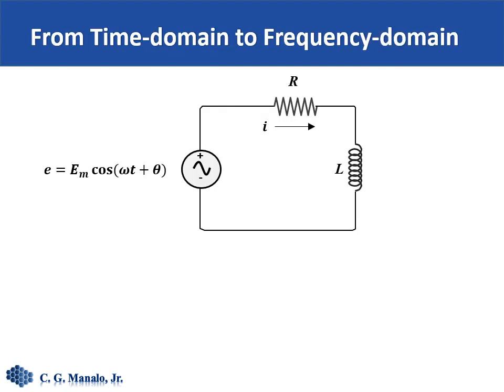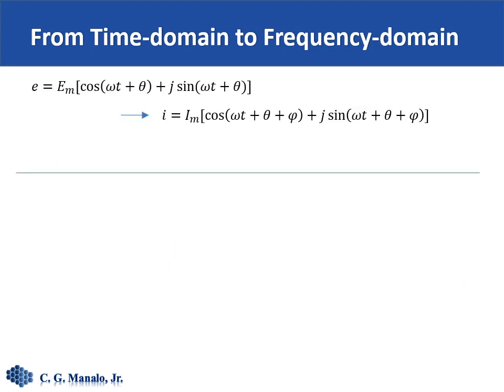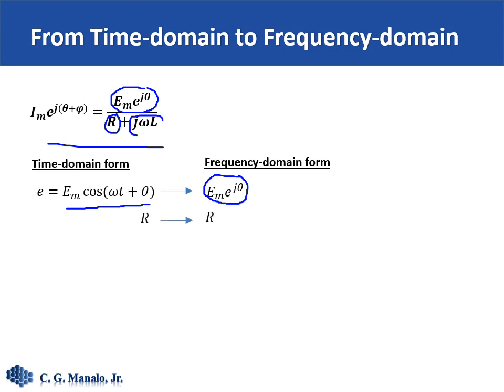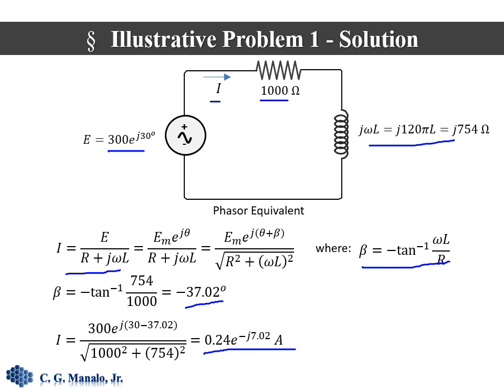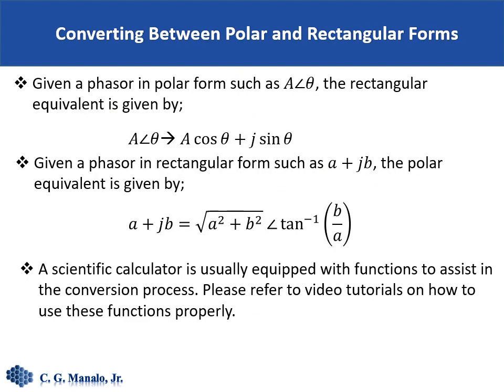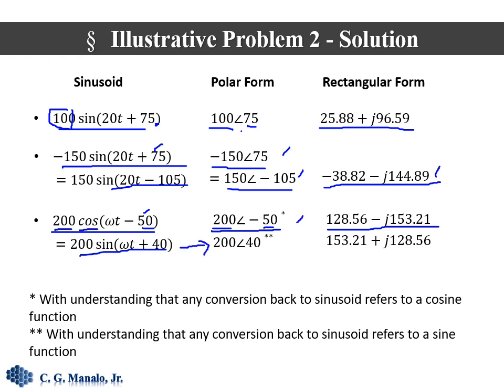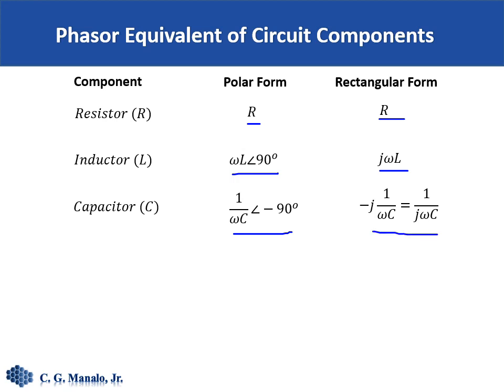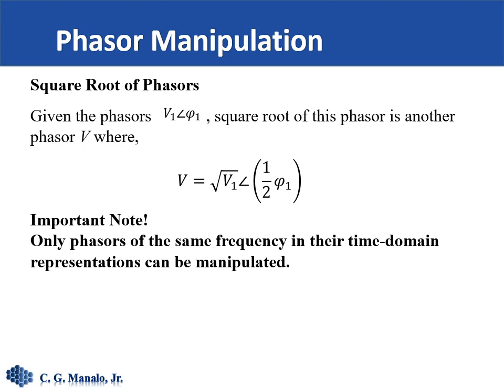Frequency domain Analysis of RLC Circuits Part 1 Video